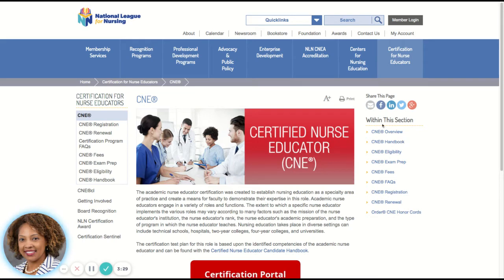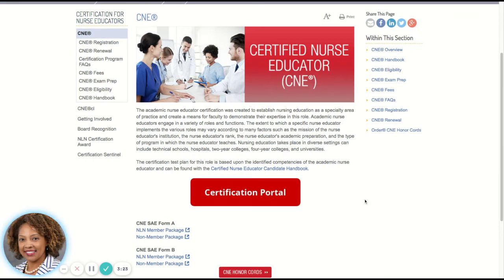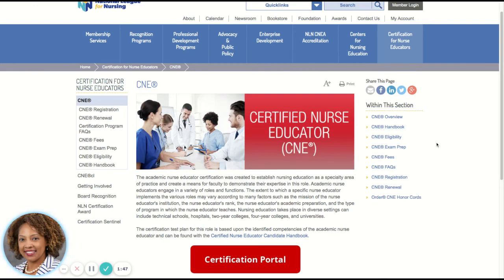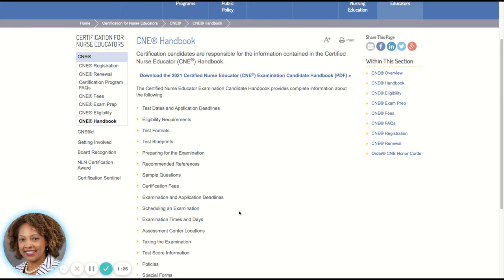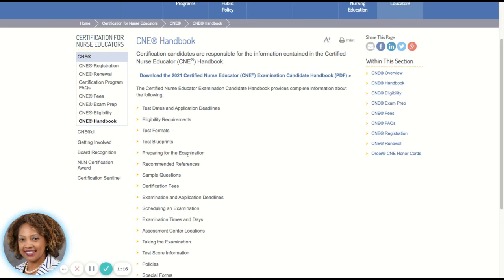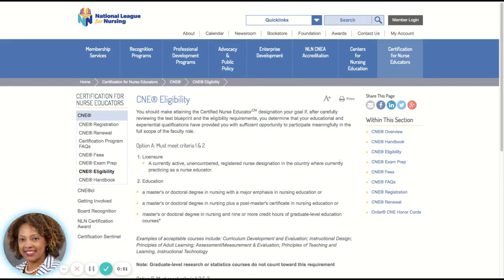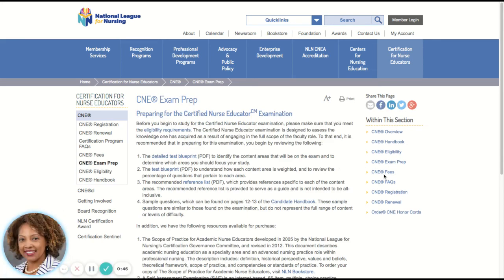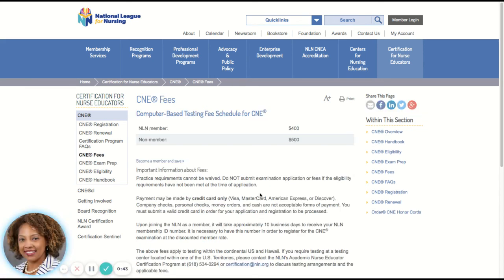Snapshot 13: Introduction to CNE Exam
The snapshot provides an overview of the CNE process and an introduction of the self-paced, online review course available